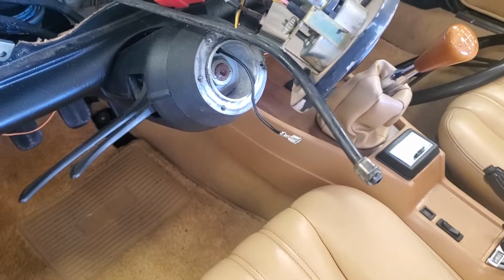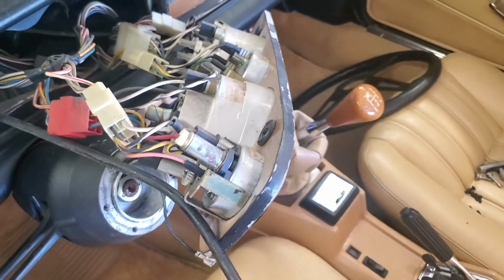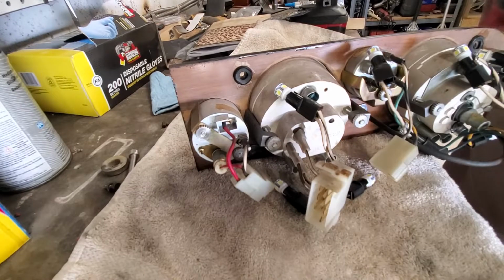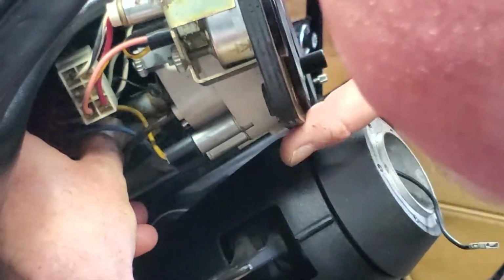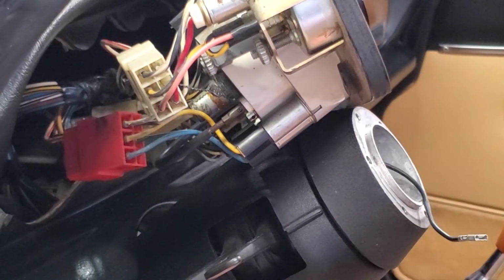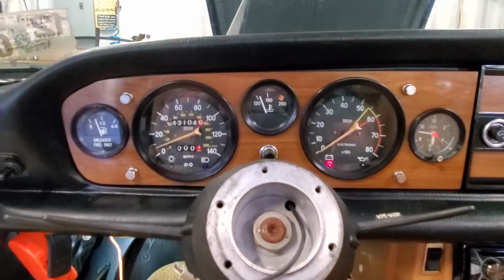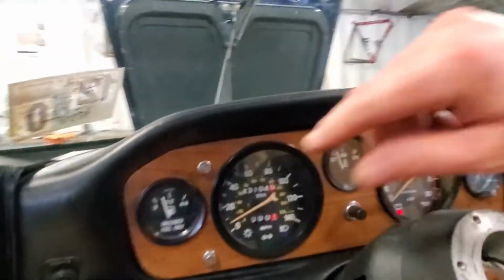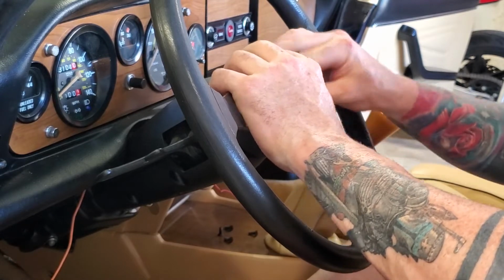1979 Fiat Spider 124, LED dash lights and hooking up the speedometer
Marsauto 194 LED Light Bulb 6000K LED Replacement Bulbs for Car Dome Map Door Courtesy License Plate Lights (Pack of 10)